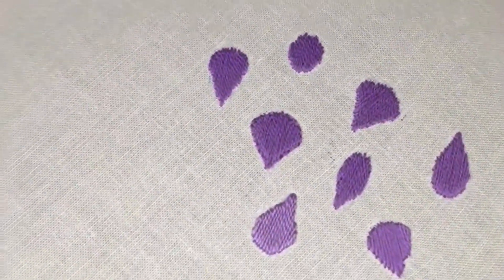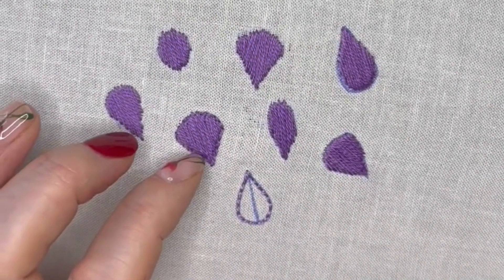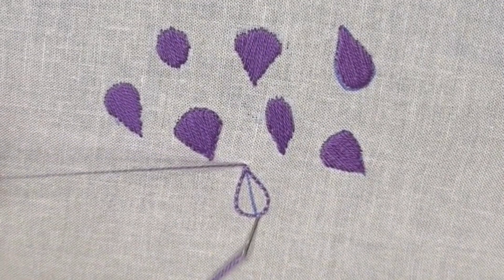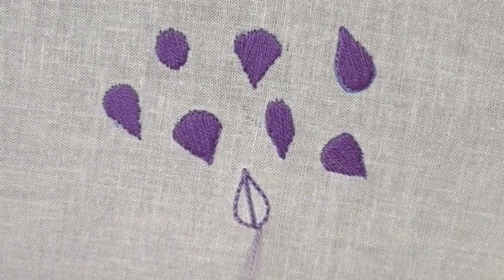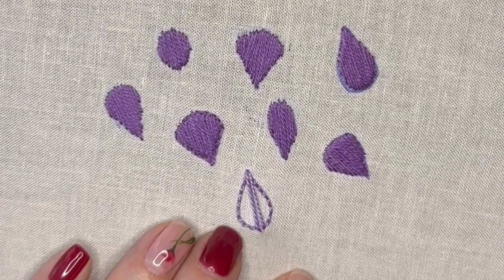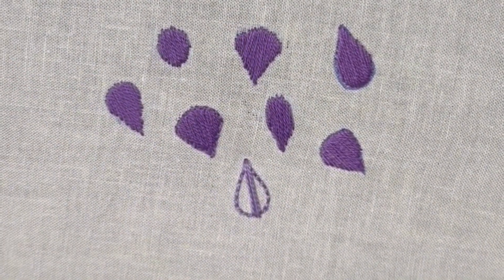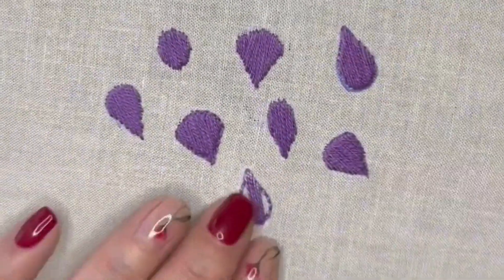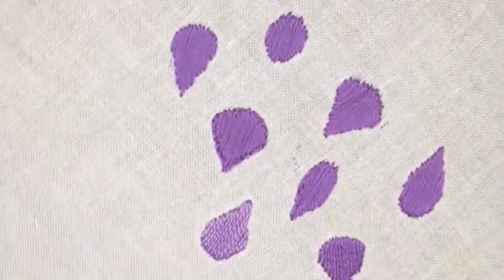The Satin/Padded Satin Stitch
The Satin Stitch, perfect for petals and leaves or small areas.